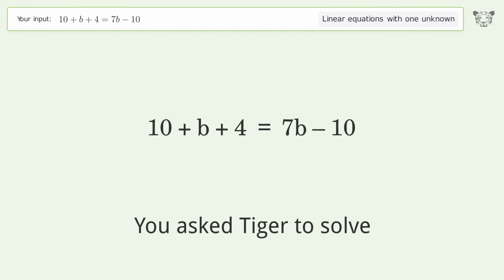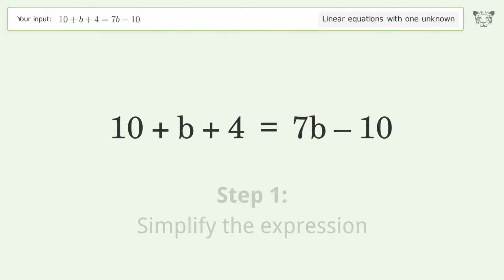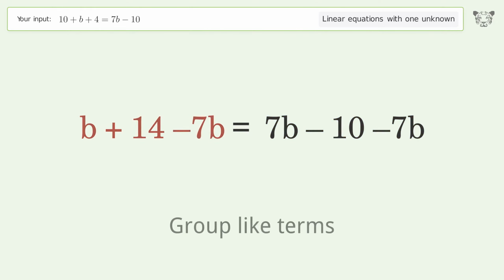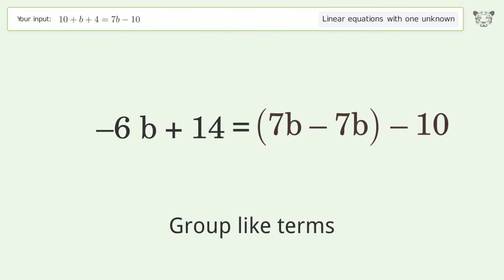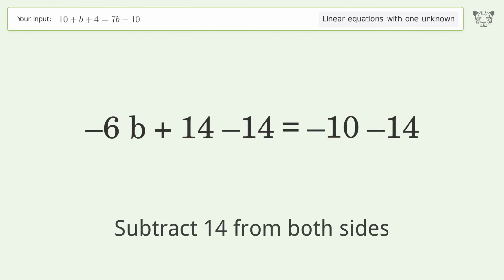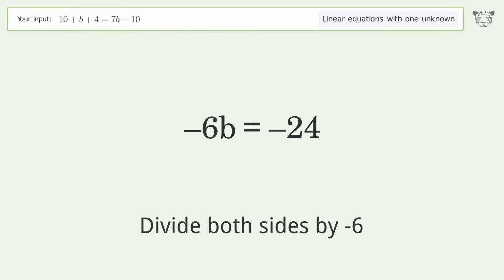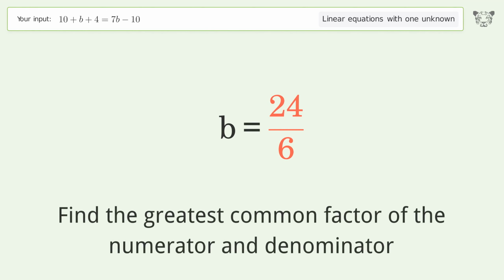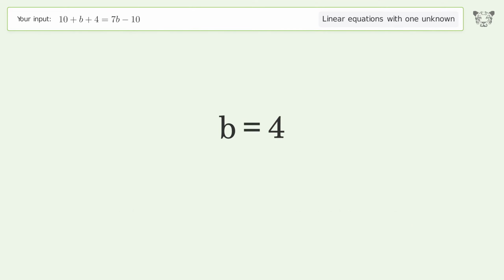Linear equation with one unknown: Solve 10+b+4=7b-10 step-by-step solution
Solving 10+b+4=7b-10 using the linear equation with one unknown solver

for a step-by-step and more tips and tricks for dealing with linear equations with one unknown.